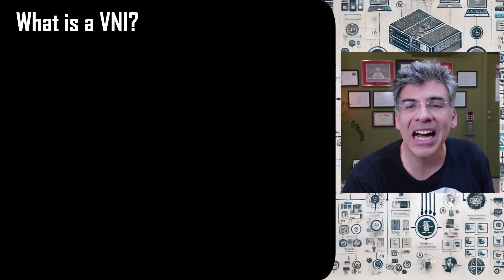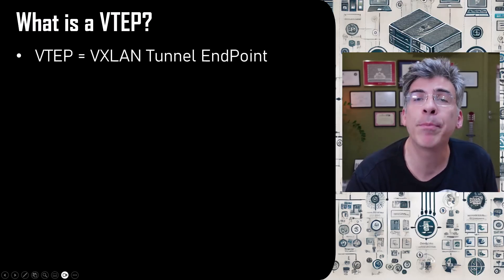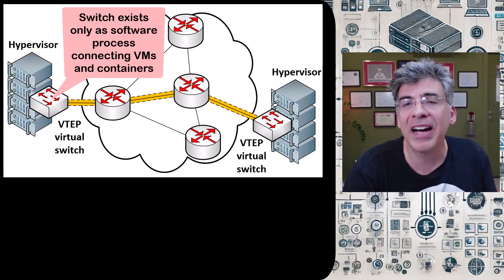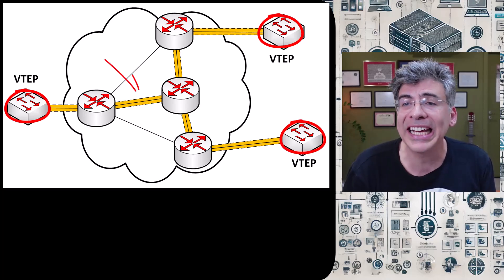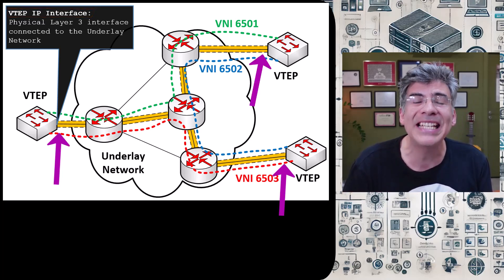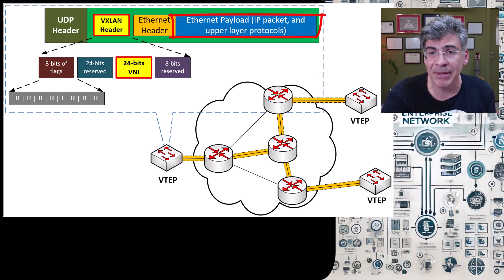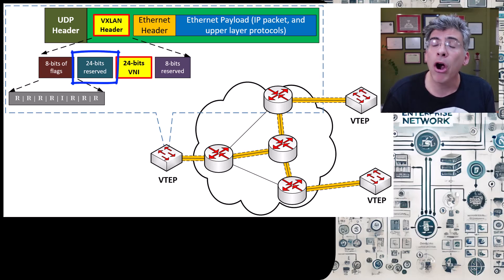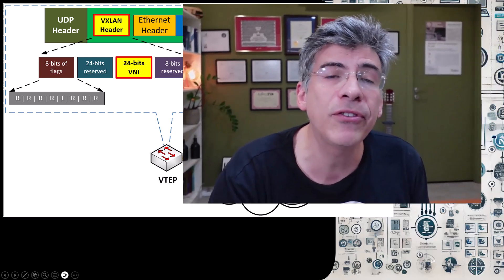VXLAN - VNIs, VTEPs, and VXLAN Architecture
In this video, the second in the series, I'll be going more in depth with the technology, and we'll take a look at VNIs, VTEPs, and how they are applied to a VXLAN architecture.

☑️ Chapter list:
00:00 Introduction
00:29 Components of VXLANs
00:50 What are VNIs?
01:50 What are VTEPs?
03:52 VXLAN Tunnel Establishment
06:09 VXLAN Encapsulation
08:35 Summary